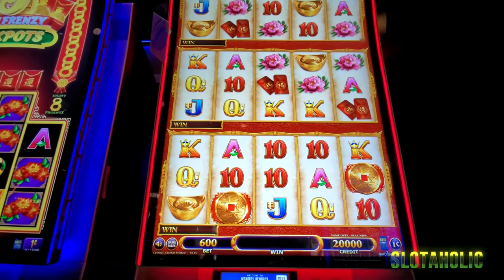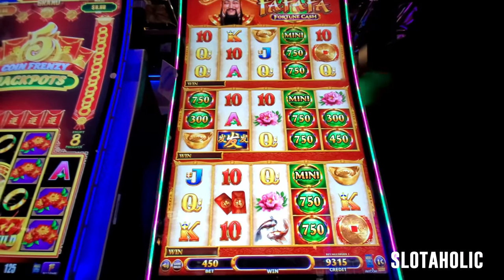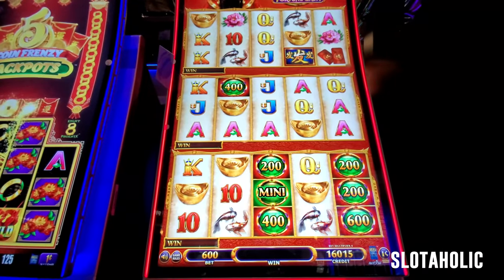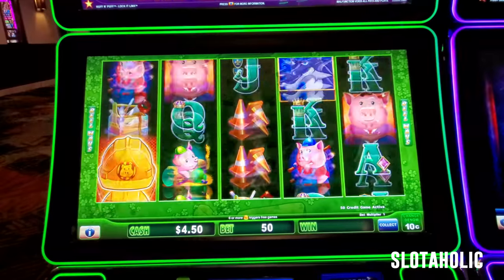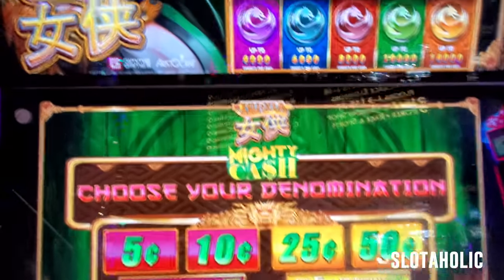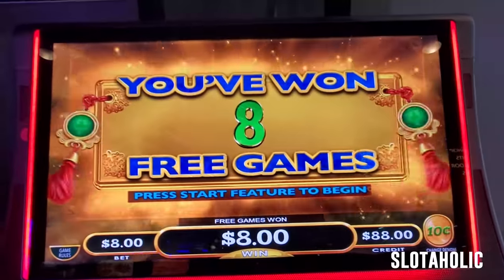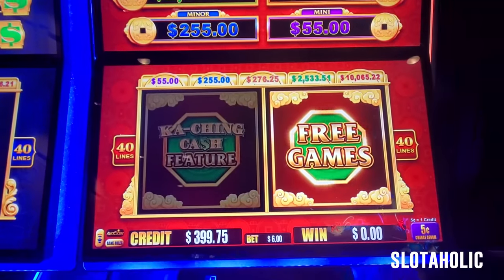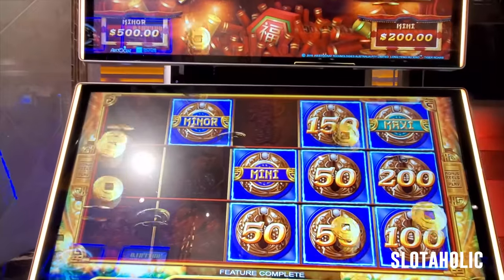I'm Gonna SIP This One Out... Go, Joseph!!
Enjoy more exciting Slotaholic content by becoming a Channel Member!
Click on "JOIN" on my channel page to learn more!

Facebook.com/slotaholicvideos
Instagram.com/slotaholicvideos
Twitter.com/slotaholix